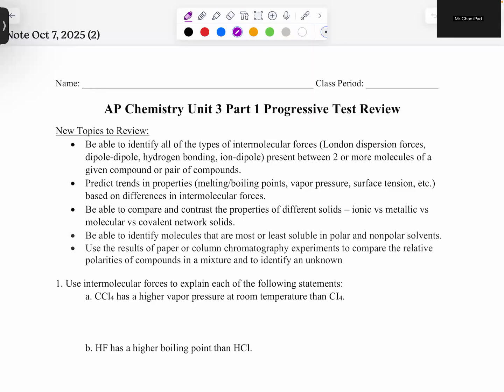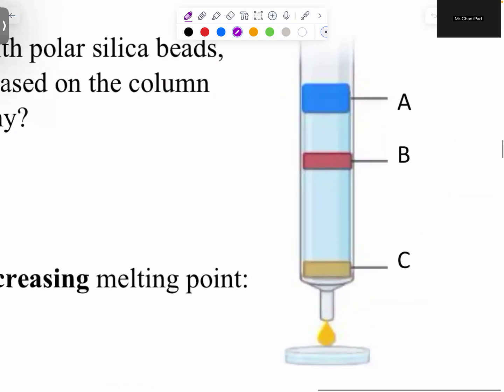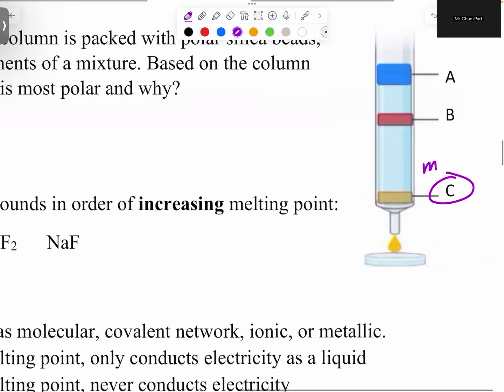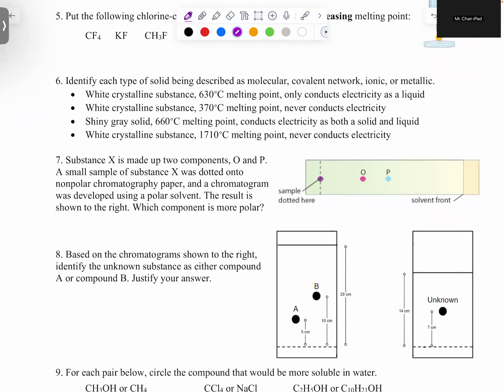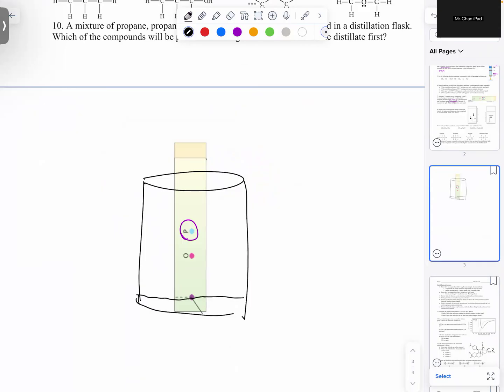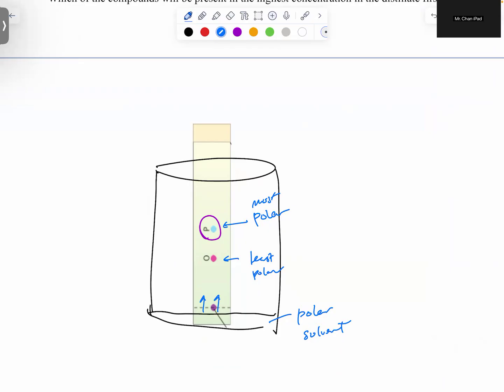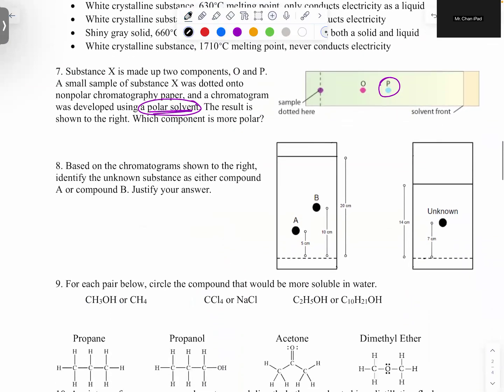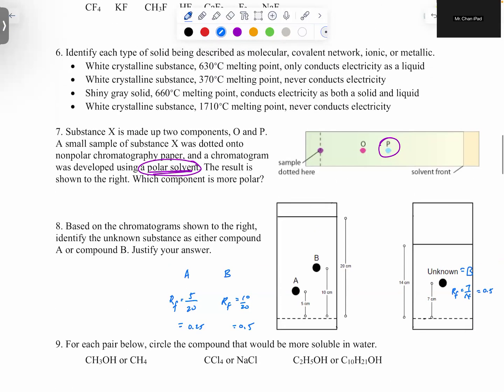[AP CHEM] Unit 3 Part 1: Test Review: Part 1: Chromatography